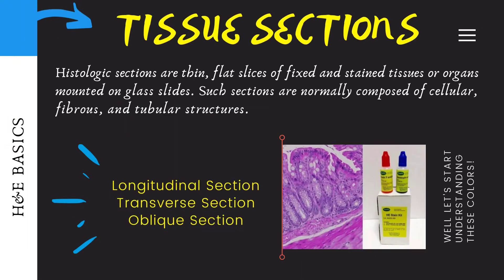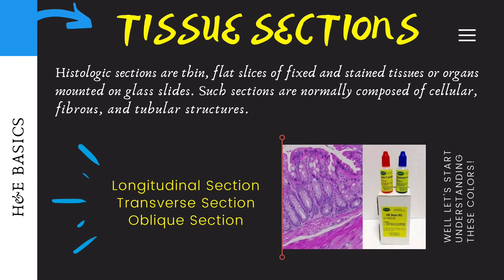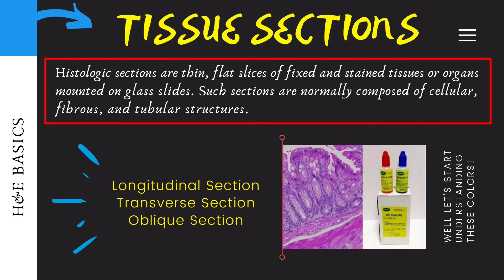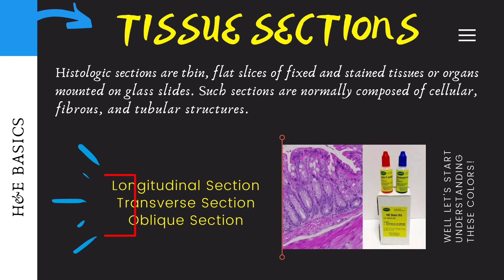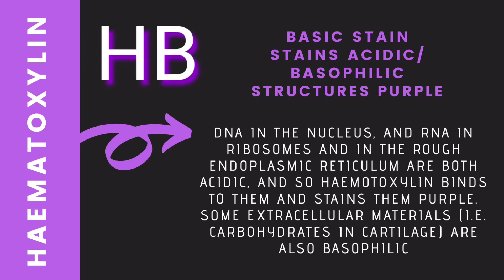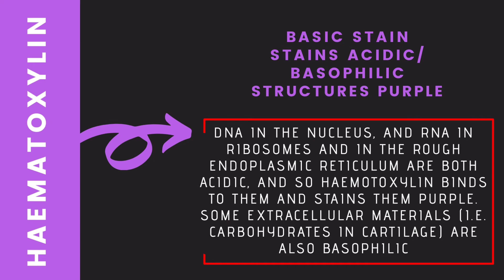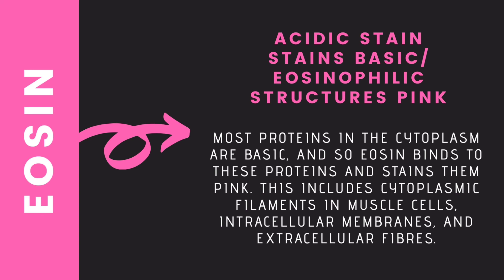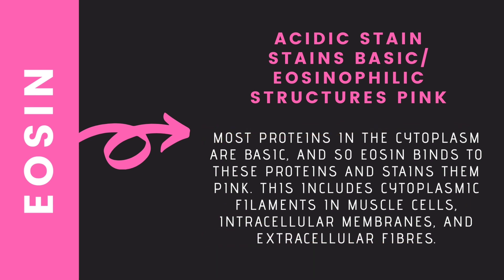HISTOLOGY BASICS!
This video aims at making Histology easy to understand for students!
We've tried to explain the basic points which are the foundation of H&E staining in a creative way! 💯 🌟

It really took a whole lot of efforts to make this video possible, hours of shoot, editing and research!
So if you find this video to be helpful, just SHARE it to someone who might get benefited after watching this!
Please share your valuable comments down!

And share this channel with your friends!